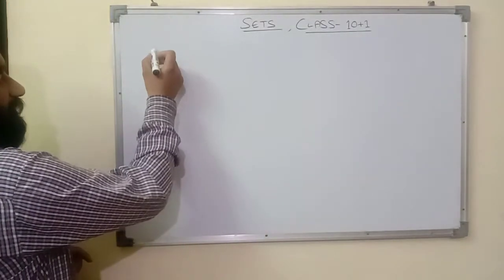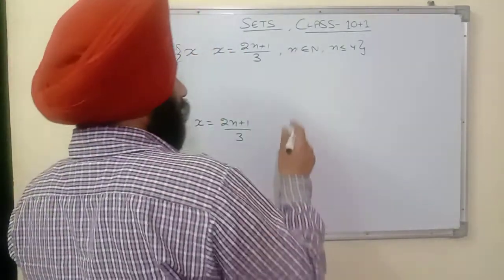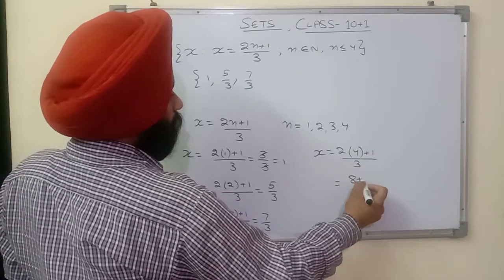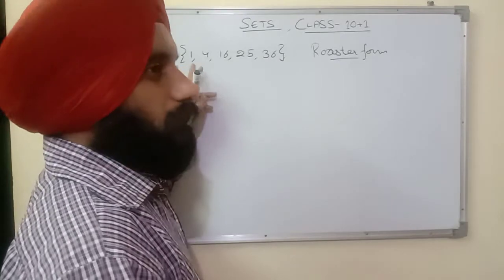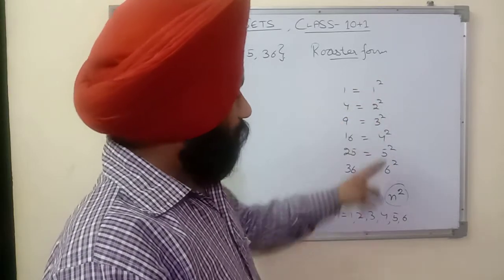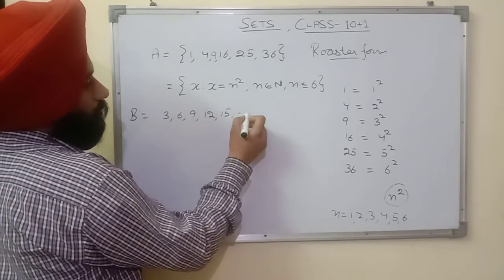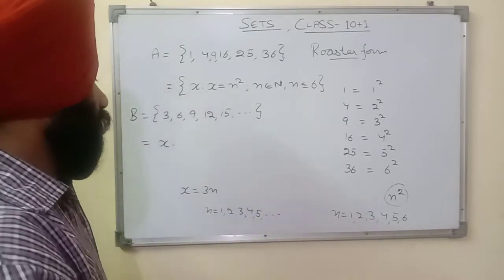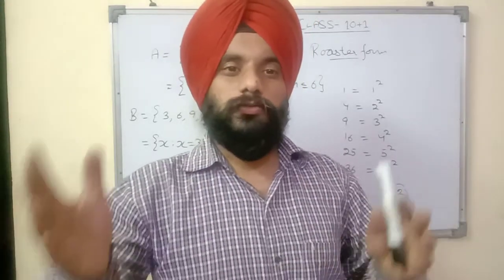Sets, part 3, class 10+1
In this video you will learn how to convert a set from roaster form to set-builder form and from set-builder form to the roaster form.
The links for the previous parts of the lesson are :
: Introduction, representation and types of sets.
The link for the next part of the lesson :
: Subset, proper subset, number of subsets, super set and power set.